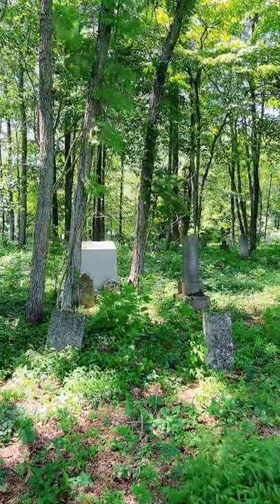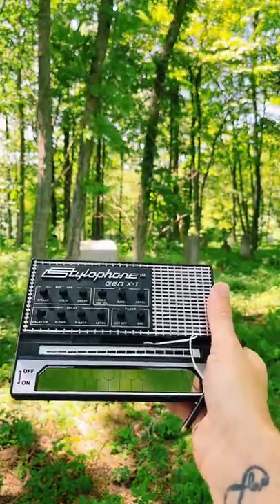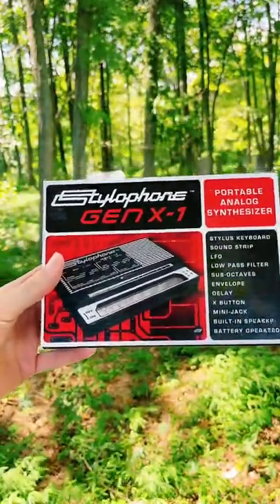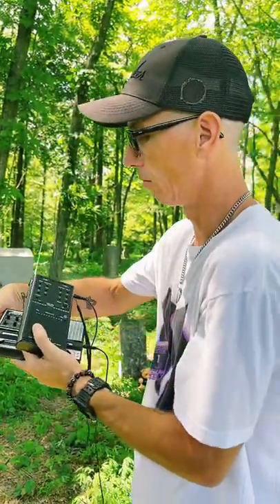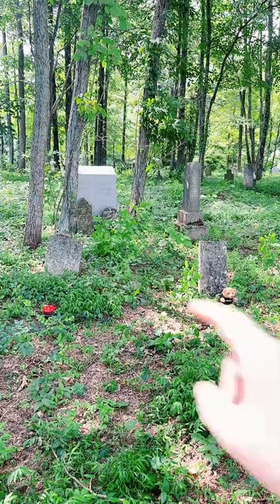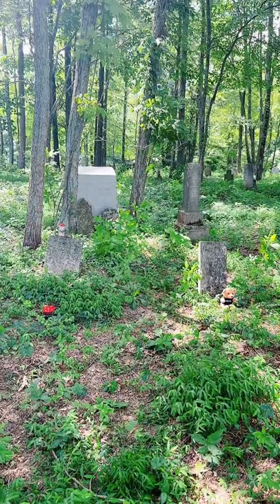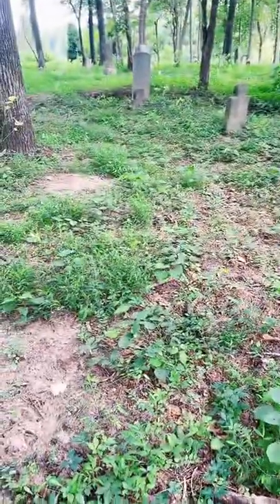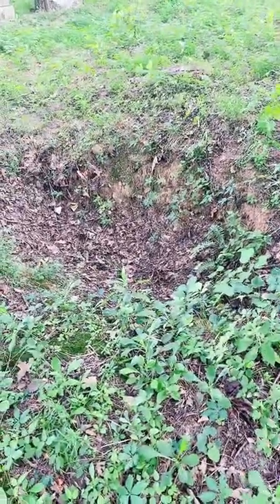Abandoned 1800’s Cemetery (Tiktok Live)